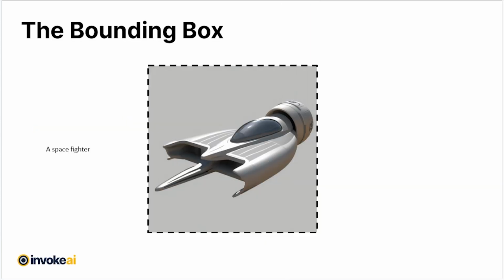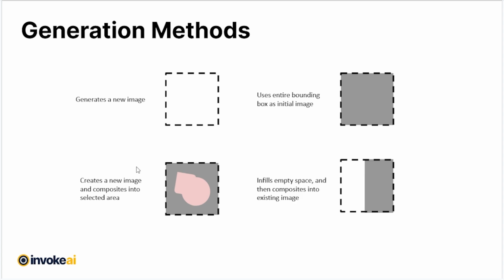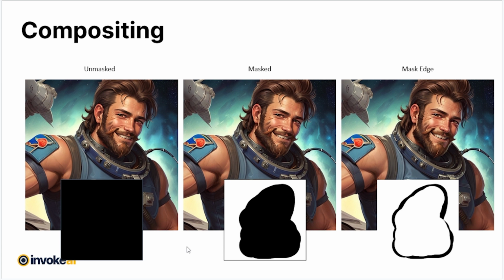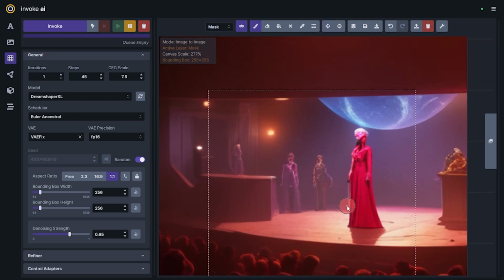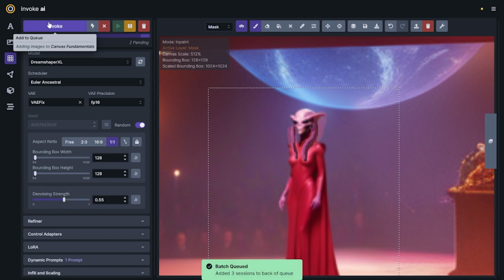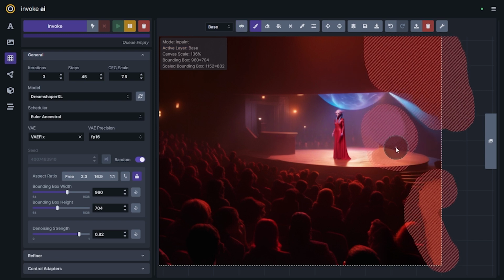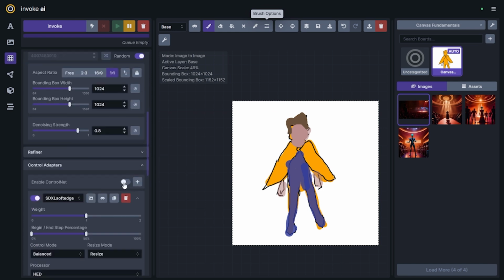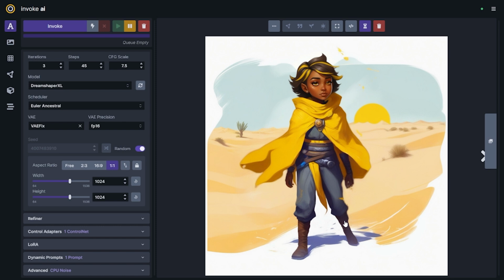InvokeAI - Canvas Fundamentals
Note that this video focuses primarily on using the Unified Canvas without Inpainting models. A number of features, like Infill, are not relevant for inpainting models, which operate differently. However, the same workflow will generally produce good results with either.

Make sure to download the latest installer from our Github repo.

In memory of SargeZT (Patrick Shanahan) - Rest in peace, friend.